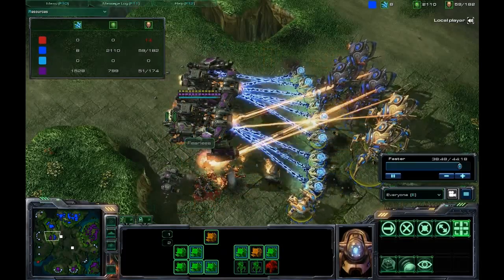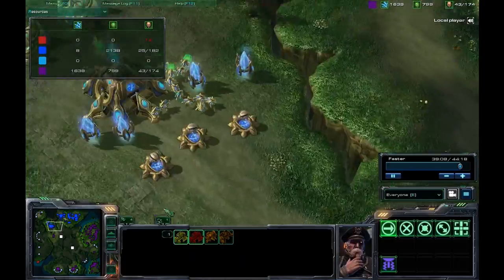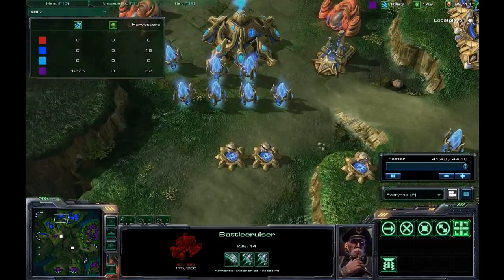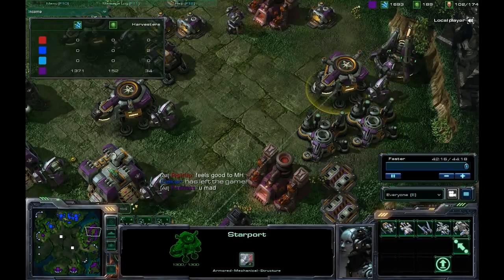Dekator RipItUp v Fearless Protoss PPvTP (Part 4)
This is a 2v2 game played on Lost Temple with 3 Protoss players and 1 lonely Terran.  Early pressure and action leads to a longer game that has a surprise ending.